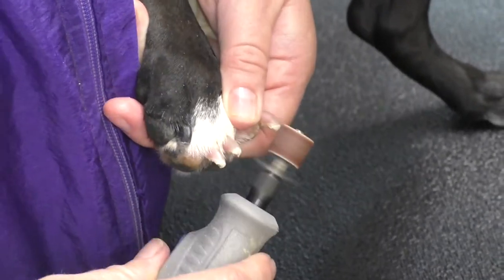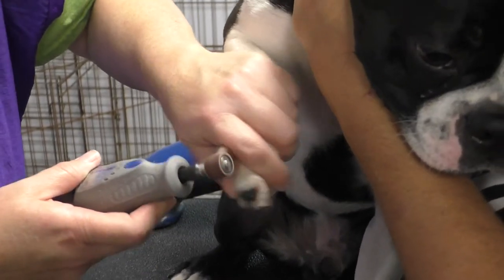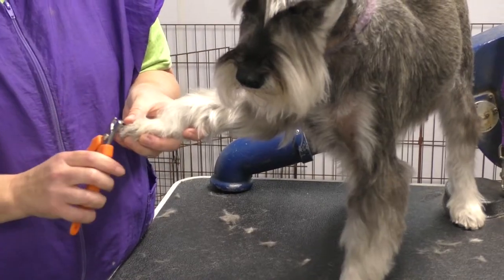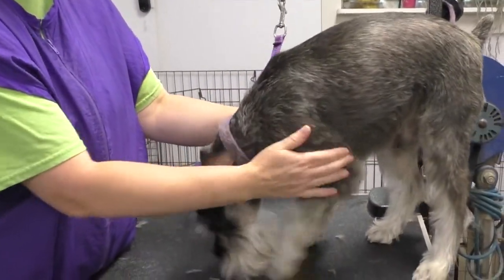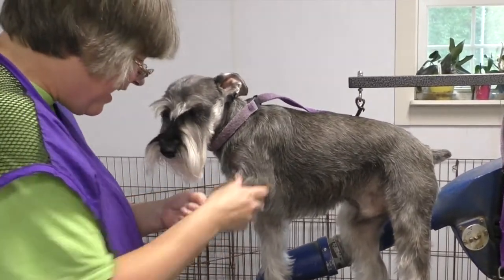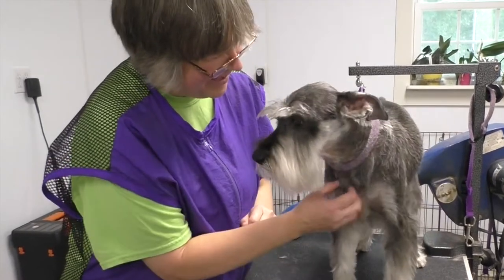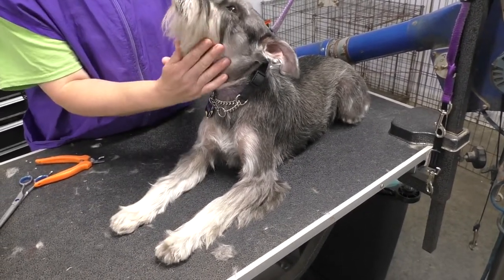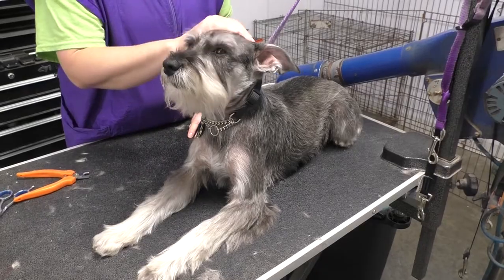How To Trim A Dog's Toenails - With Groomer Cheri White